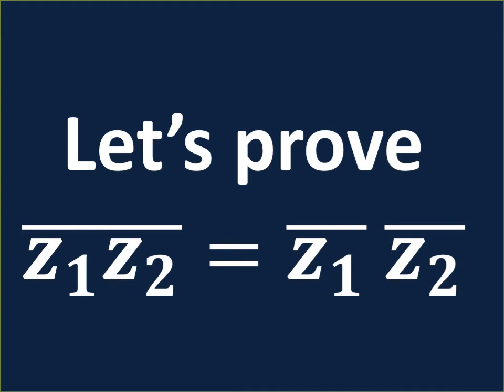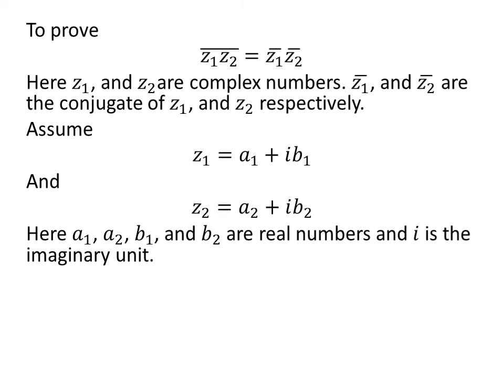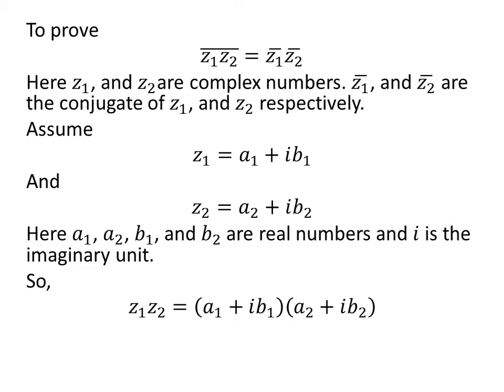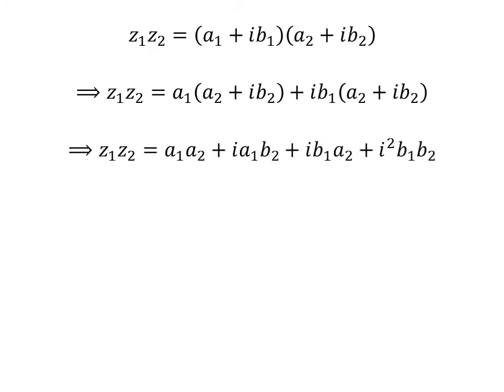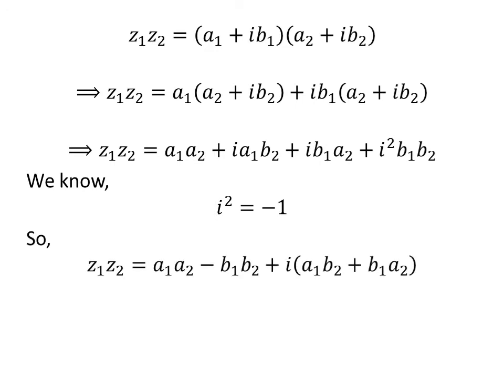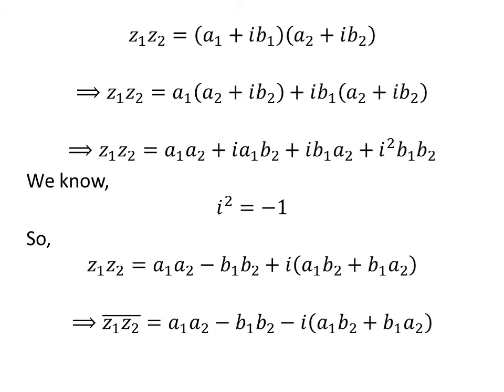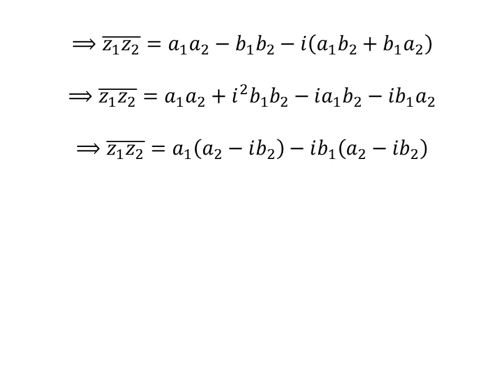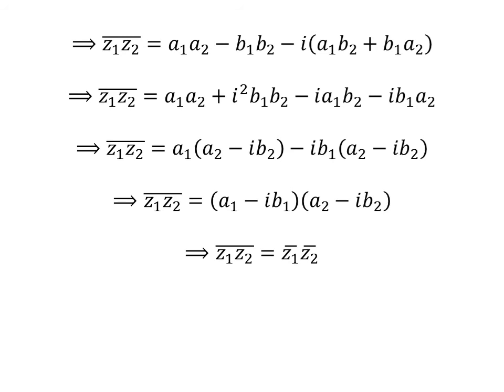conjugate(z1 z2) = conjugate(z1) conjugate(z2)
In this video, we will learn to prove |z1z2| = |z1||z2|. z1, and z2 are complex numbers. |z| is modulus of z.

Other topics of this video are:
Proof of |z1z2| = |z1||z2|
How to prove |z1z2| = |z1||z2|?
What is the proof of |z1z2| = |z1||z2|?